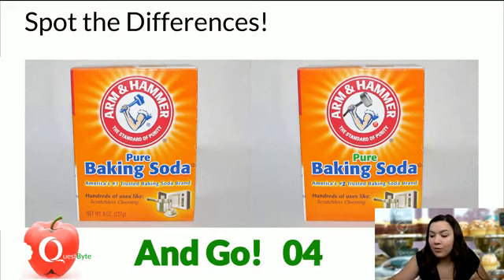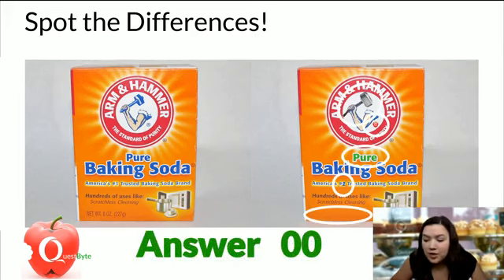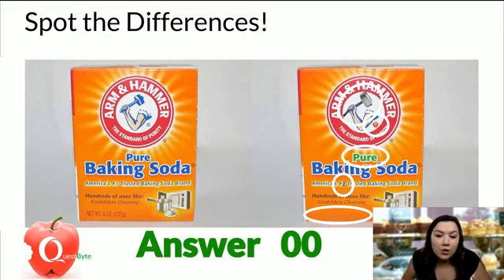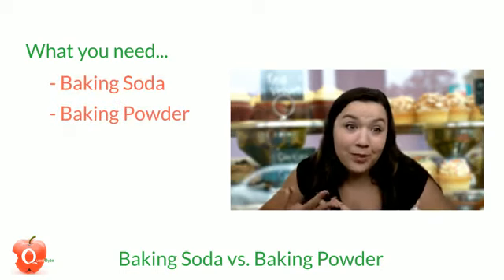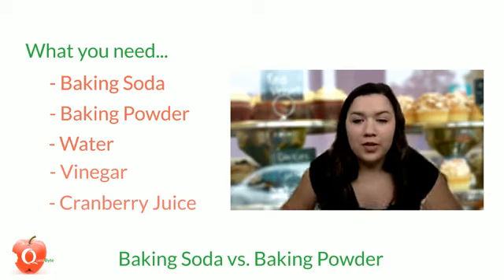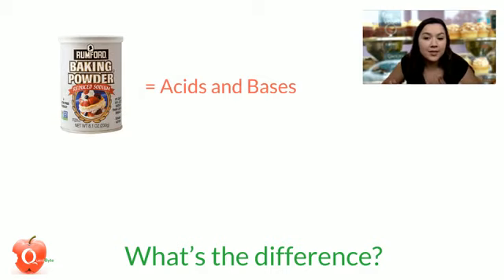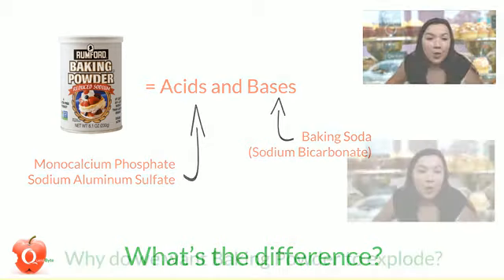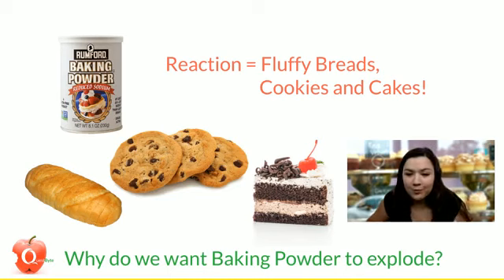Baking Soda vs. Baking Powder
Join us for QuestBytes, Monday to Friday at 9:30 a.m. PST on our education facebook